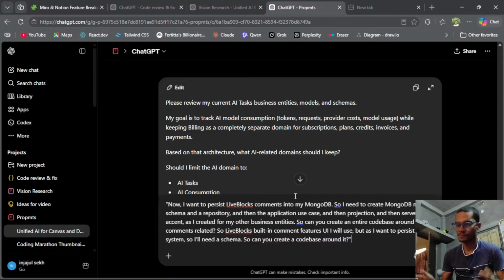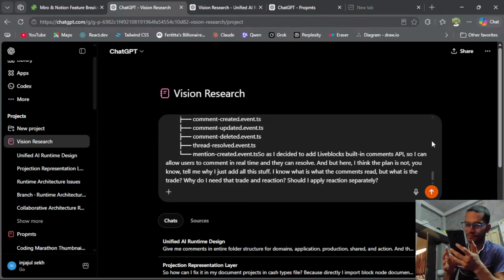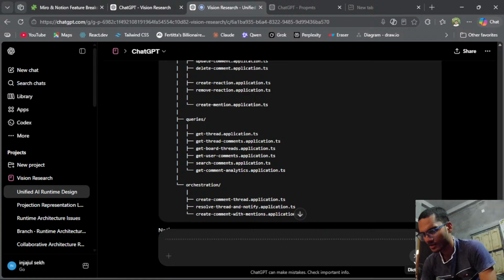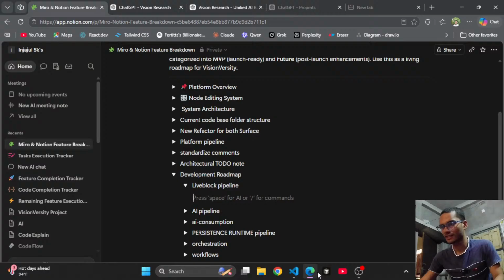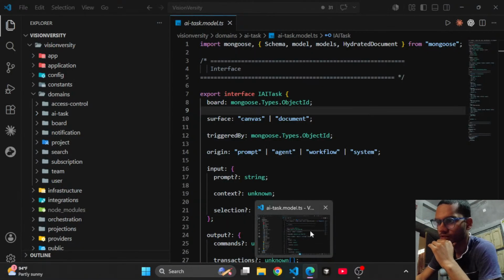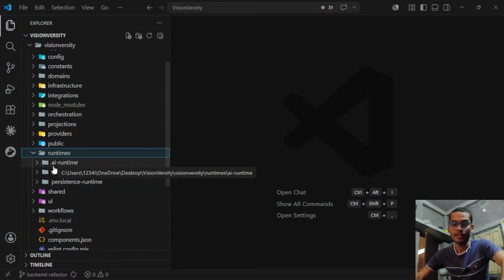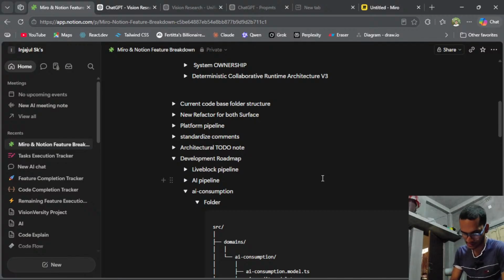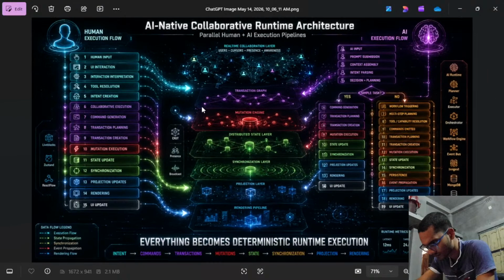🚀 Day 117: S1| Building My AI Startup | 14 Hours of Coding Live